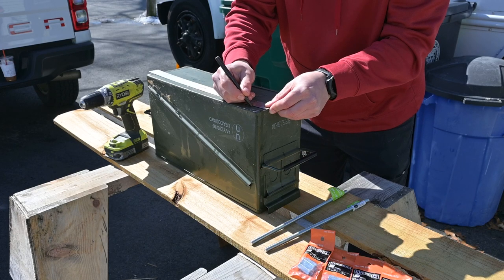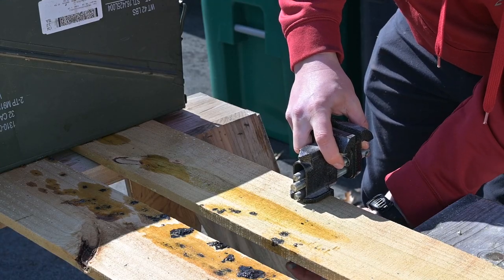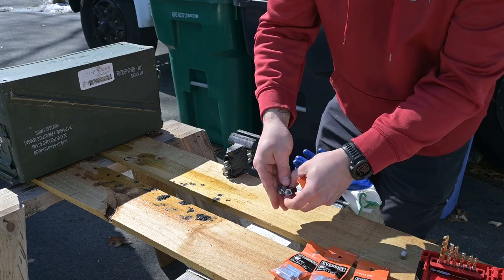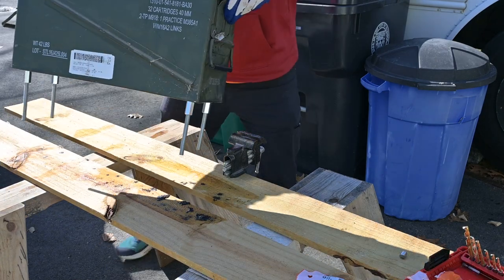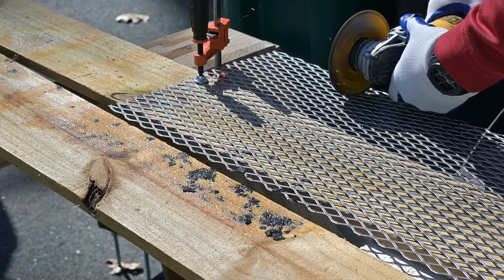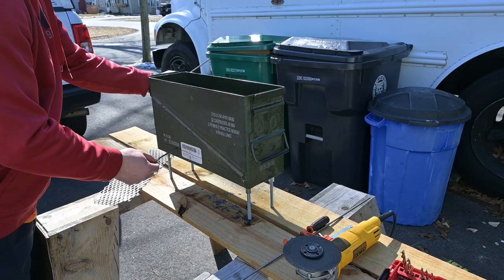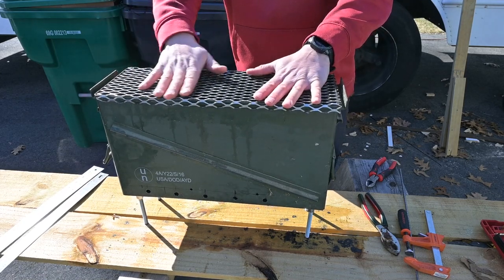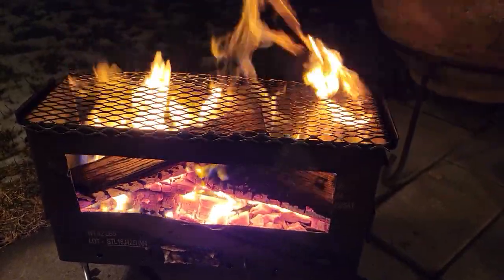Portable Truck Camping Fire Pit / Stove From An Ammo Can!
I have a few Truck Camping adventures coming up and needed a small firepit I could hall around for a few reasons. The first was weather. The forecast is supposed to be bad. It is riddled with wind and rain. I wanted to be able to enjoy a fire under a tarp and reduce the risk of putting holes in it. The second reason was, I will be camping on private property by a river. I wanted to reduce impact to the area and not leave visible signs. The ground will also likely be wet as the water levels rise. This gets it up off the ground. Overall it cost me about 40 dollars to make. I could have bought a flat pack fire pit for just a bit more, but it would not have solved all of my issues, and where is the fun in that anyway?